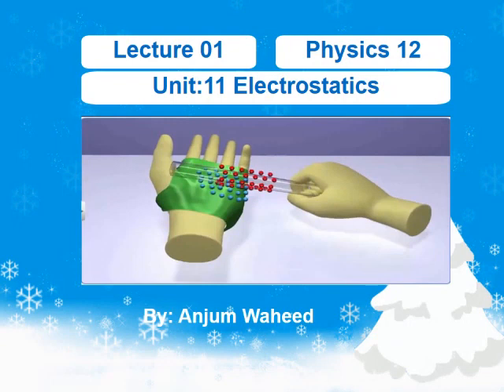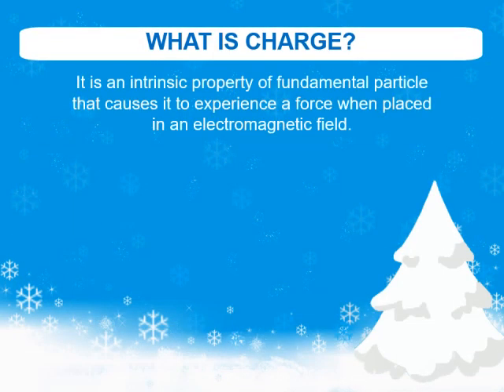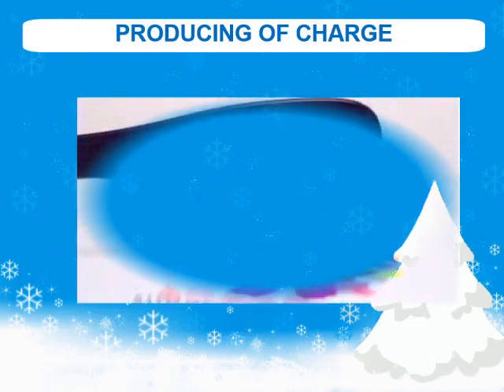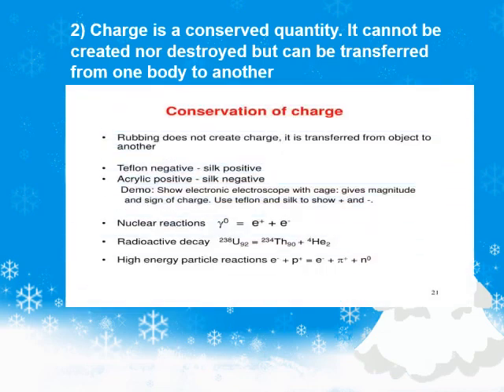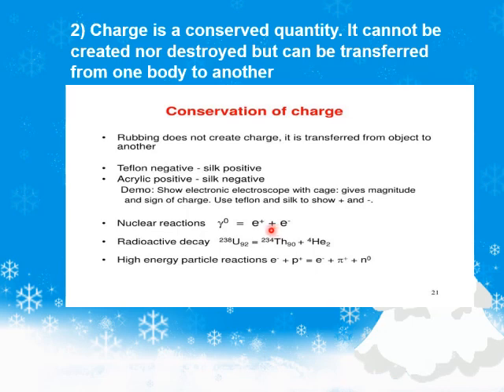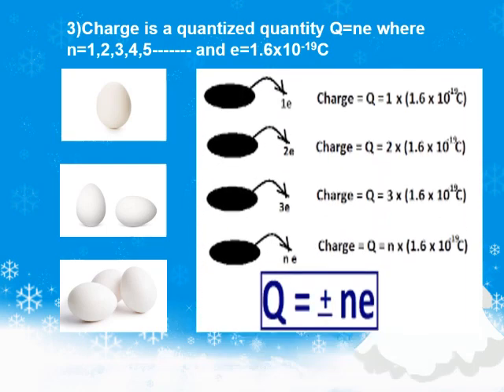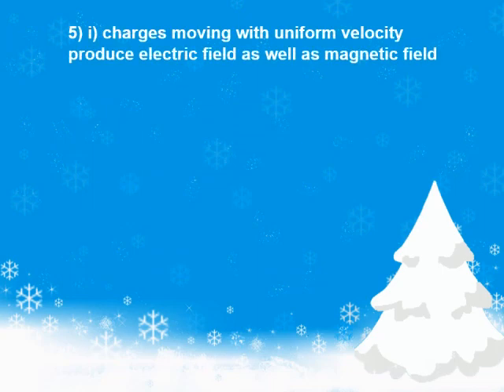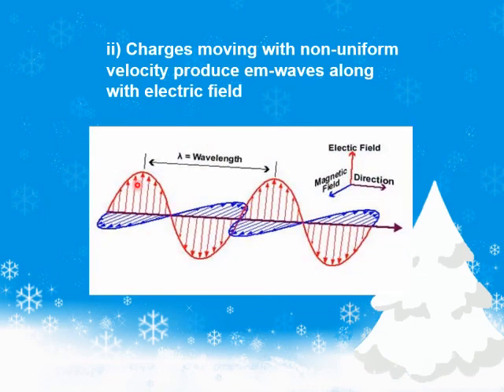June 27, 2020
Video from anjamwaheed92